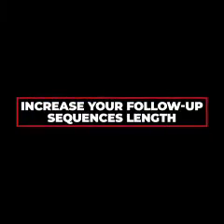Follow Up Emails Sequence Tips & Tricks. Steve Larsen.